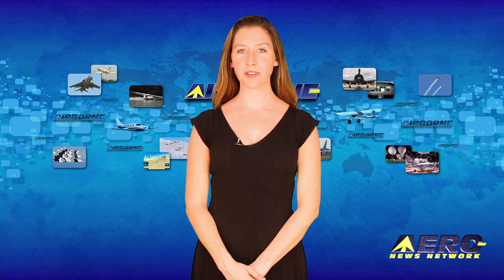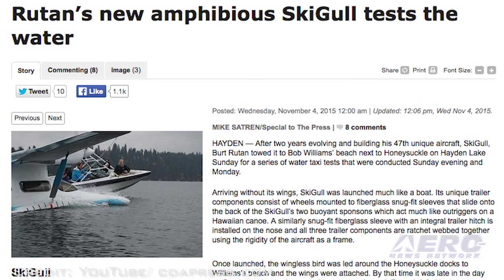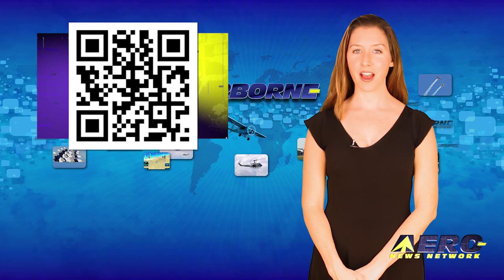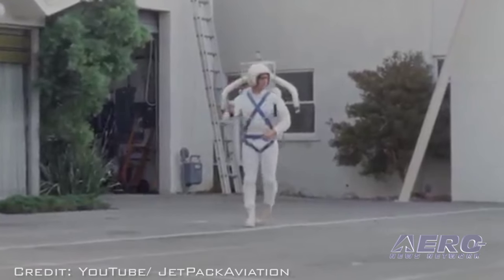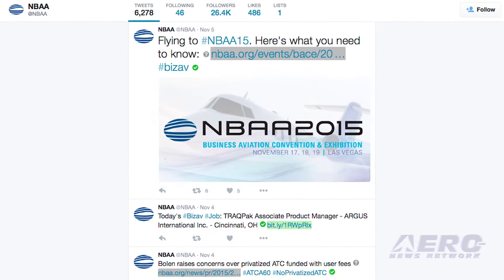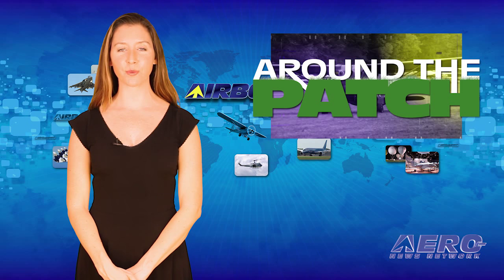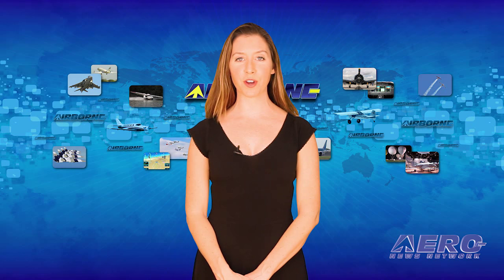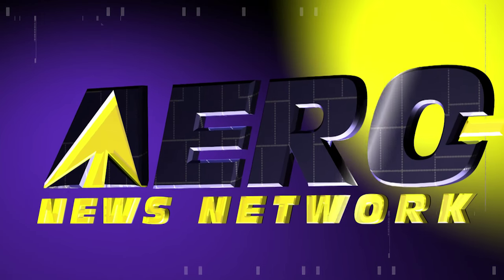Airborne 11.10.15: DA62 Update!, SkiGull Wets Its Beak, Jetpack Soars!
Also: Gone West: Dan Poynter, Aero-Calendar, Sikorsky Sale Final, NetJets Global 6000, R-R Ultrafan Gearbox, ATC Reform, VH-92A Milestones

ANN Airborne Link:
YouTube Airborne Link:

There will be a lot of airplane gazing going on at NBAA 2015 that runs between November 17 and 19th, and one of the new aircraft at the show will be the Diamond Aircraft seven-seat DA62 Twin. The DA62 is intended to fill a gap in the market that ranges from high performance single pistons to entry level turboprops. Diamond describes their aircraft as a flying SUV because it offers optional three row seven passenger seating, large payload and low fuel burn. It incorporates composite airplane construction, jet fuel piston powerplants and advanced avionics integration. he SkiGull, which is a next-generation seaplane developed by Rutan and Regan Designs has begun its initial testing. Burt Rutan, along with a group of skilled supporters, placed his SkiGull in the water for the first time and commenced with testing its water capabilities. Science Fiction became science fact in New York last week when an aviator flew by jetpack in a controlled and sustained flight around Statue of Liberty. Soaring high across the Hudson River, Australian entrepreneur David Mayman became the first person to prove the viability of personal flying devices. Mayman's flight was the culmination of a 10 year challenge to design and build a light-weight, wearable flying device that will allow people to take to the skies. All this -- and MORE in today's episode of Airborne!!!

Airborne 11.10.15 is chock full of info in this Daily News Episode, Tuesday, November 10th, 2015... Presented by Aero-TV veteran videographer and Airborne Host Brianne Cross, and supported by ANN CEO/Editor-In-Chief Jim Campbell, Chief Videographer Nathan Cremisino, and Aero-Journalists Tom Patton, and Earl Downs, this episode covers:

Diamond DA62 Seven Seat Twin To Be On Display At NBAA 2015
The SkiGull Gets Wet
Device Billed As World's Only True Jetpack Soars Past The Statue Of Liberty
Gone West: Skydiver And Author Dan Poynter
Aero-Calendar 11.10.15
Sikorsky Now A Lockheed Martin Company
NetJets Global 6000 Aircraft Sets Two New World Speed Records
Joint Venture For R-R Ultrafan Gearbox Begins Operation
A4A Urges Congress To Deliver 'Transformational' ATC Reform
VH-92A Presidential Helicopter Program Milestones Reached